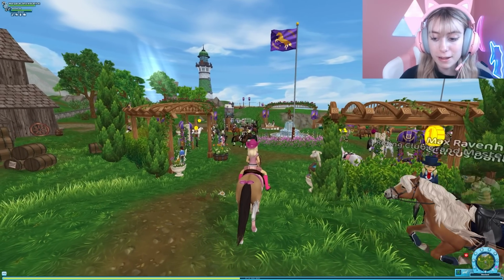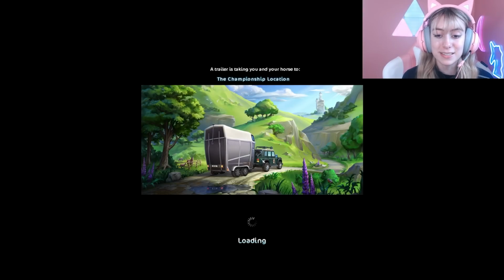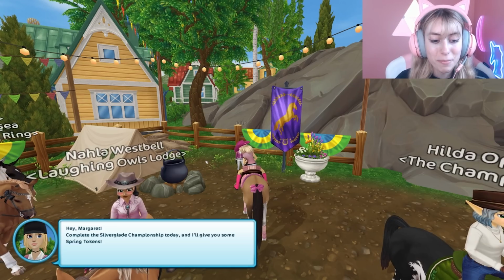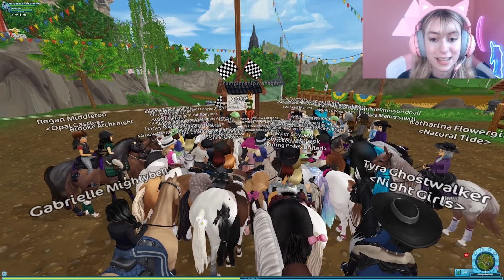*SUPER FAST & EASY* SPRING TOKENS GUIDE, FREE ITEMS & PETS IN STAR STABLE! 🐴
FULL GUIDE ON HOW TO GET SUPER FAST AND EASY SPRING TOKENS FOR FREE ITEMS AND FREE PETS IN THE EQUESTRIAN FESTIVAL 2023 edition! Let me know anything more you'd like to add to the list in the comments down below! 🥰

♡ Server: Stay up to date on Instagram! Server changes!